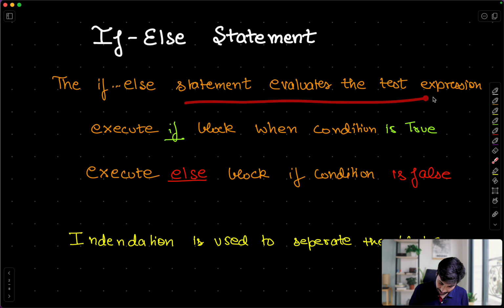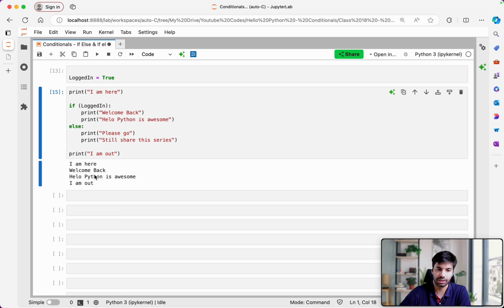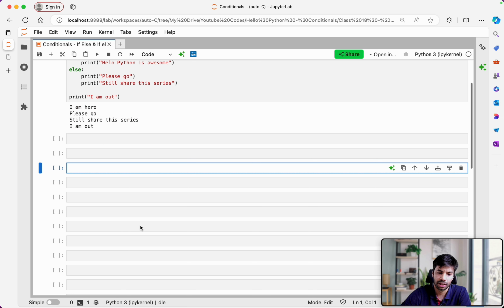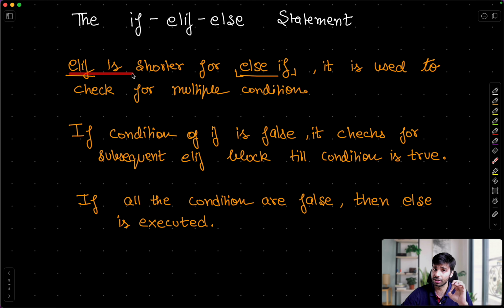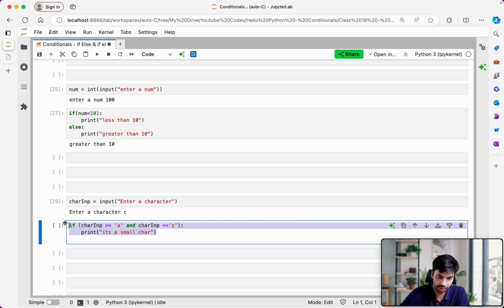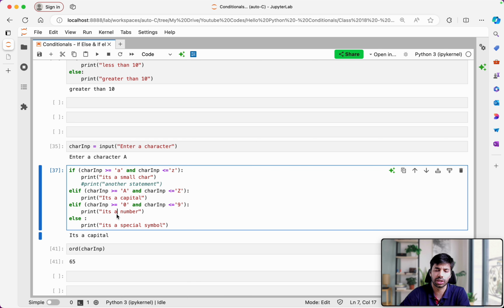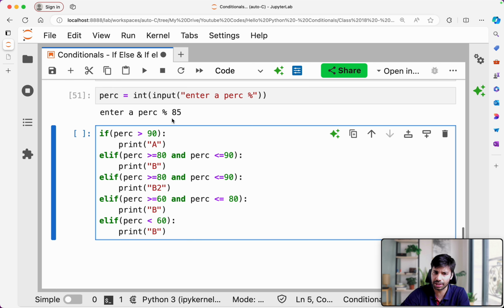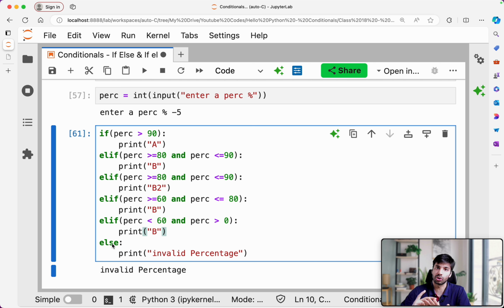Hello Python Day-18 | If Else and elif statement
🐍 Dive into Python Conditionals: If-Else and If-Elif-Else Statements!

In this lesson, we explore the power of decision-making in Python:

• If-Else Statements: Learn how to create branching logic
• Syntax and Indentation: Master the structure of conditional statements
• If-Elif-Else: Discover how to handle multiple conditions
• Practical Examples: Check numbers and classify characters

Perfect for beginners and those looking to solidify their Python foundations! 🚀

👨‍🏫 Hands-on coding:
• Write a program to check if a number is less than 10
• Create a character classifier (uppercase, lowercase, digit, or special symbol)

🔍 Key topics covered:
• Test expressions
• Code block execution
• Importance of indentation
• Multiple condition handling

💡 Pro Tip: Pay attention to the syntax and indentation – they're crucial in Python!